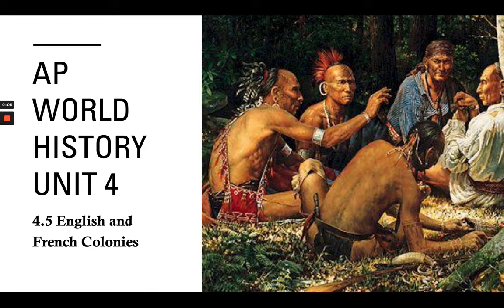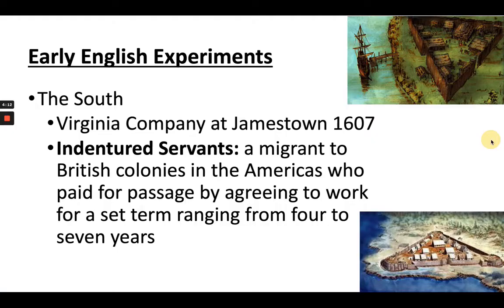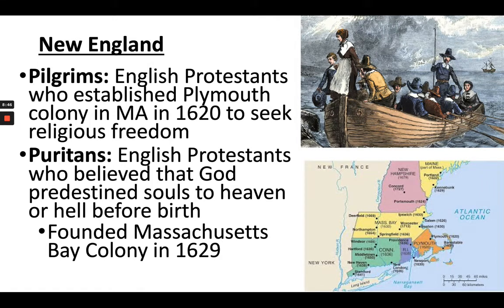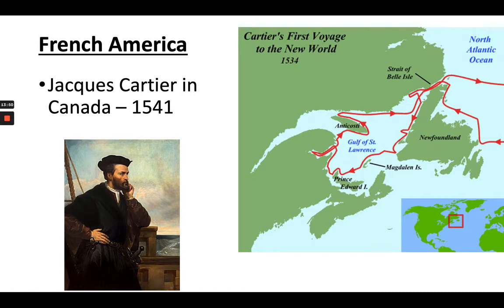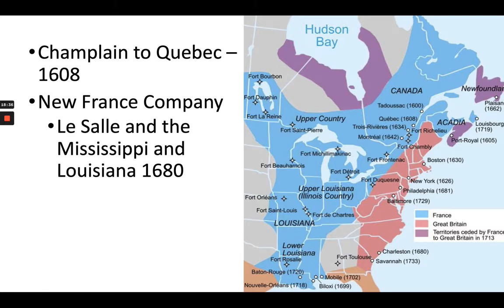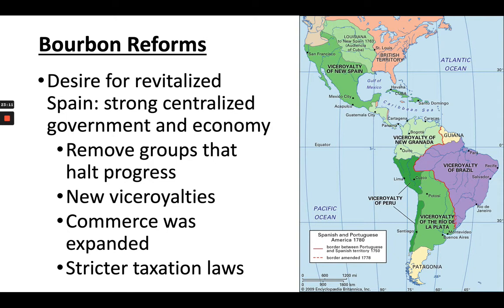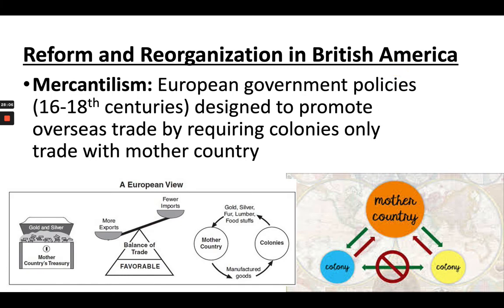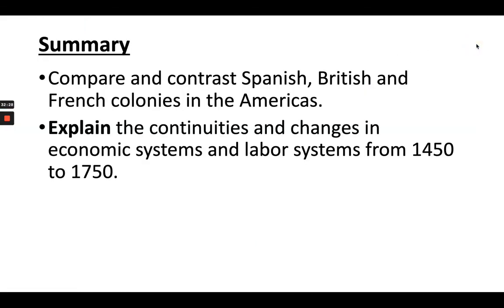4.5 English and French Colonies (AP World History)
Unit 4: Oceanic Interconnections
Topic 4.4
English and French Colonies in North America